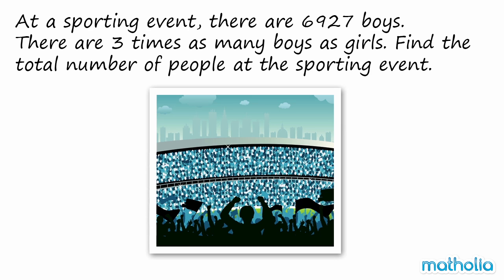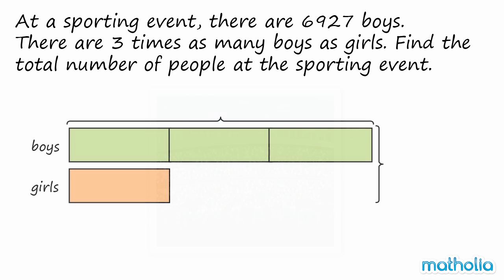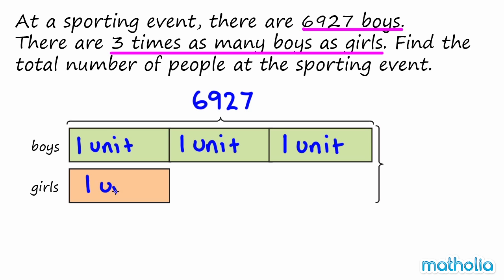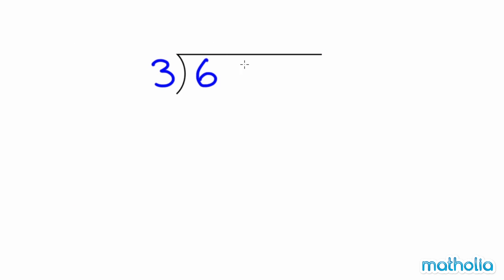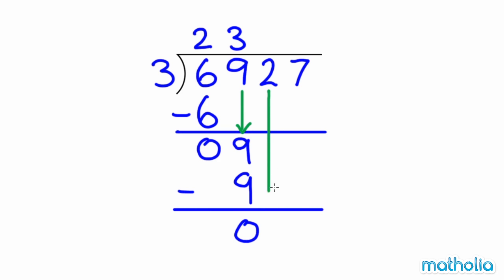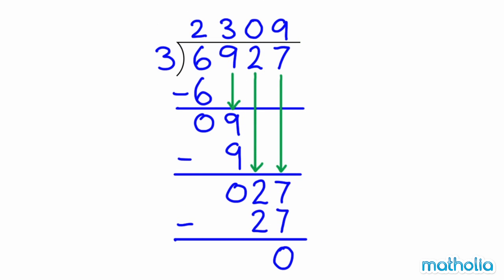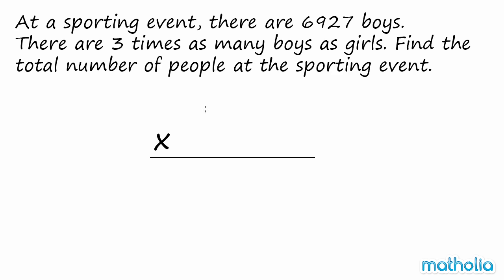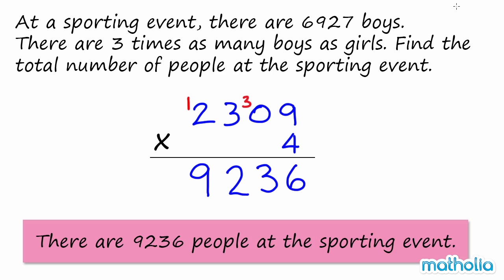Division Word Problem (Part 2)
Matholia educational maths video on division word problem (part 2)

Learning Targets:
Understanding the meaning multiplication and division and the relationship between them.